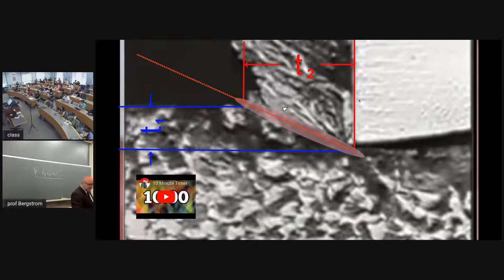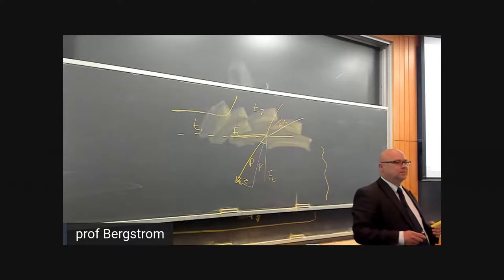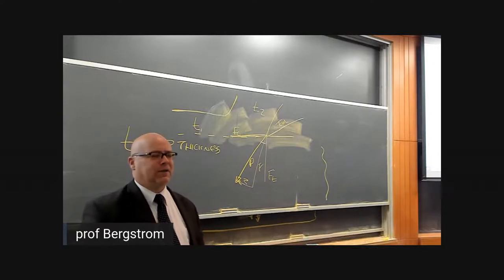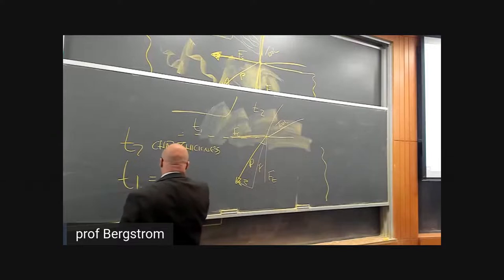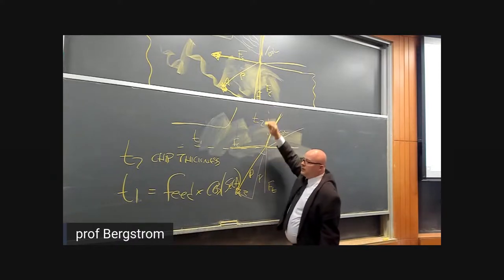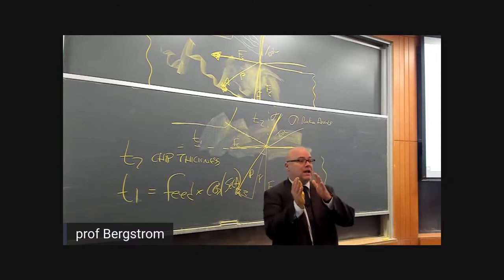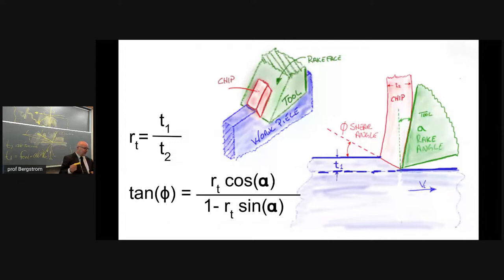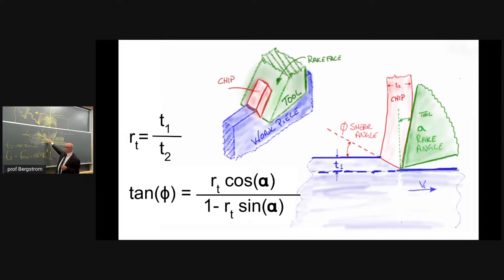Chip Formation in CNC Machining